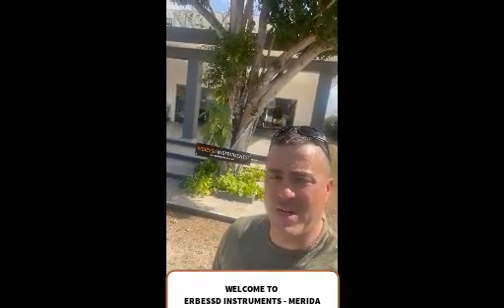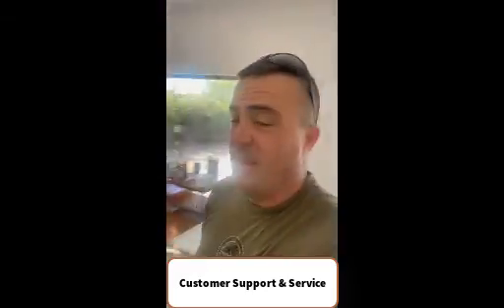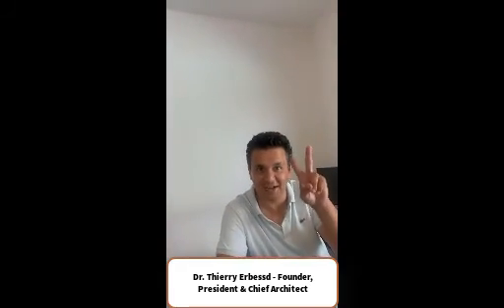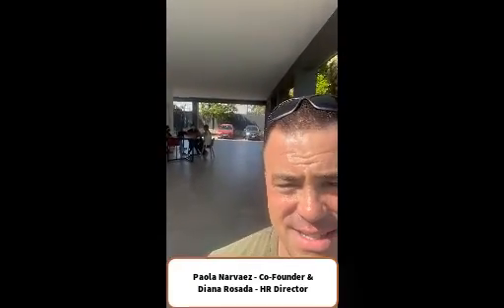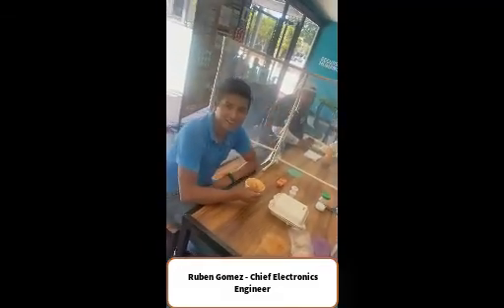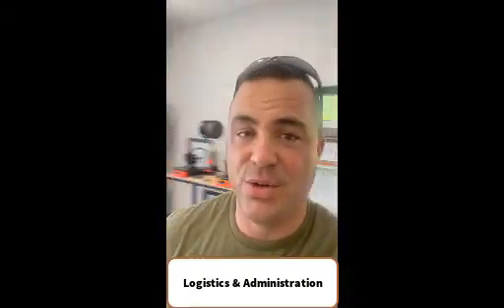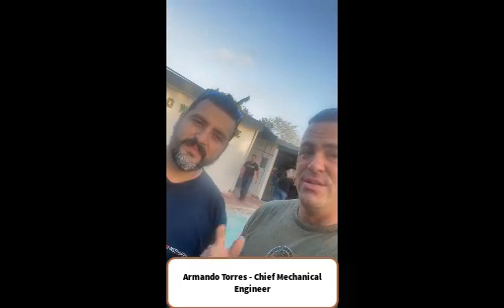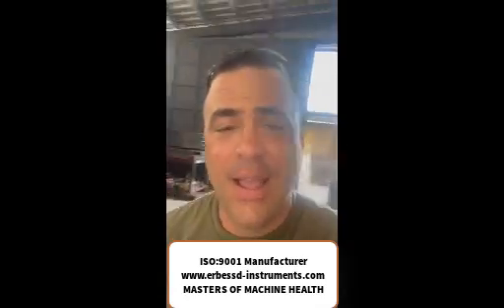Welcome to ERBESSD INSTRUMENTS - MERIDA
ERBESSD INSTRUMENTS Merida is one of our 3 facilities and the main R&D as well as manufacturing center for ERBESSD INSTRUMENTS. We are an ISO:9001 company with a team of professionals around the world to help you focus on delivering machine reliability and data analytics that support machine health monitoring worldwide.

MASTERS OF MACHINE HEALTH - VIBRATION ANALYSIS, DYNAMIC BALANCING, ONLINE MONITORING, LASER ALIGNMENT